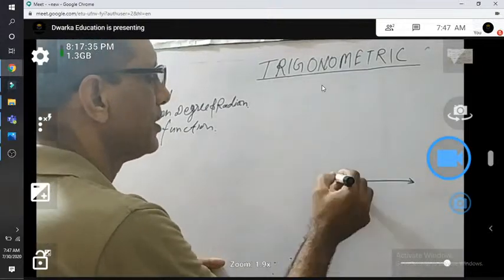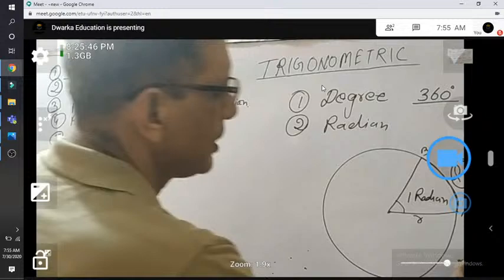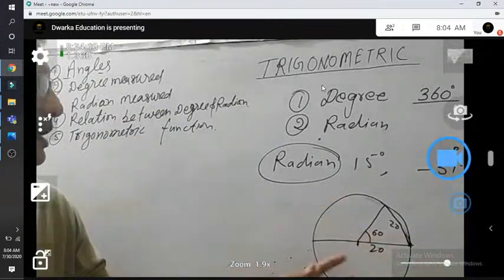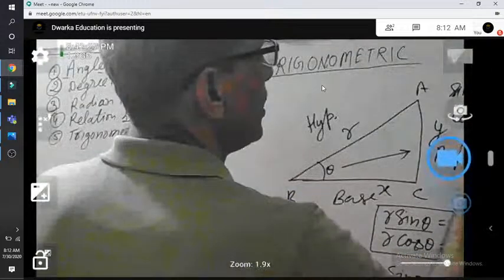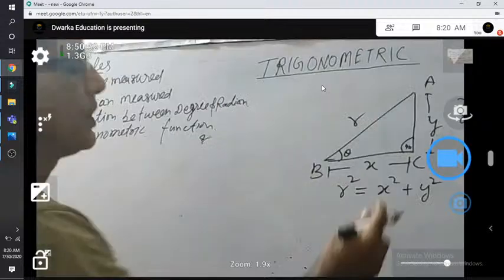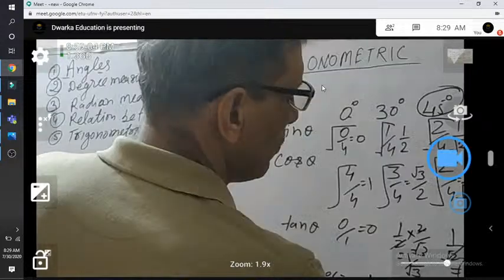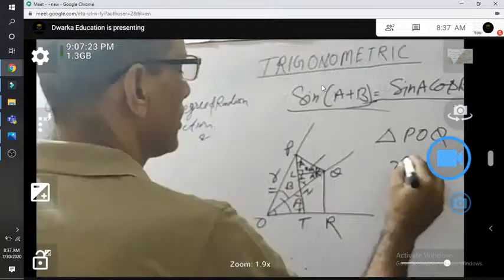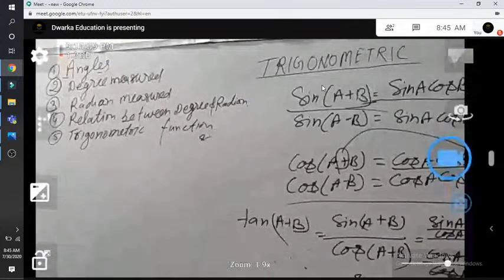Trigonometry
Start Learning with Dwarka education.